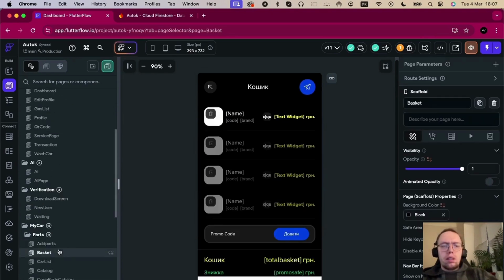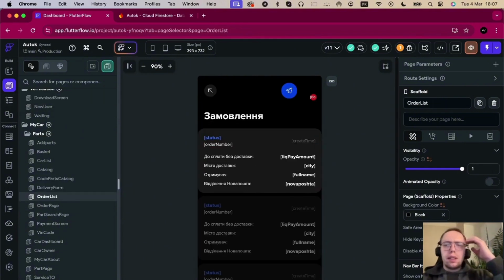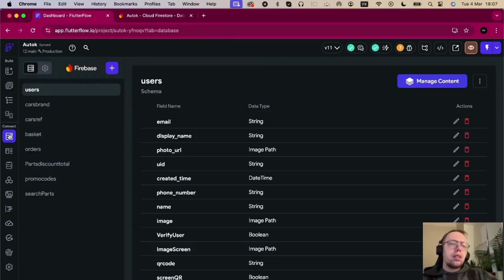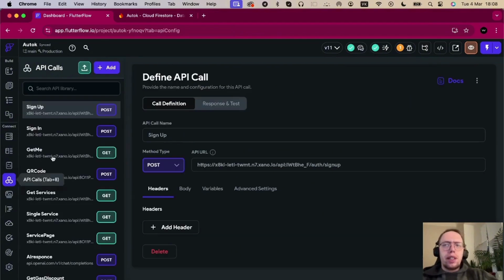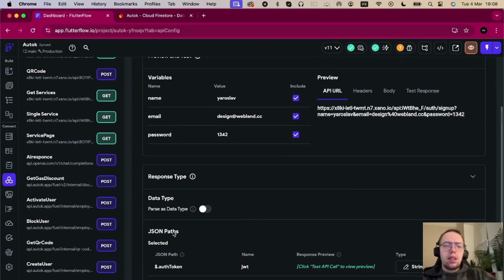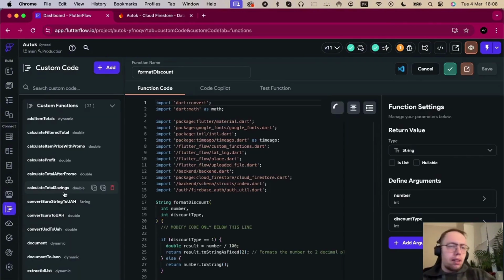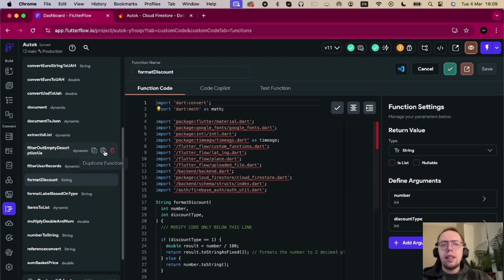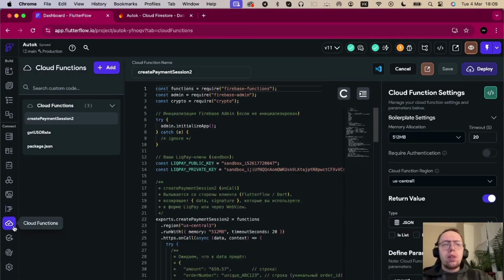Mobile app from inside the Flutter Flow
What components does a mobile application comprise under the Flutter framework?